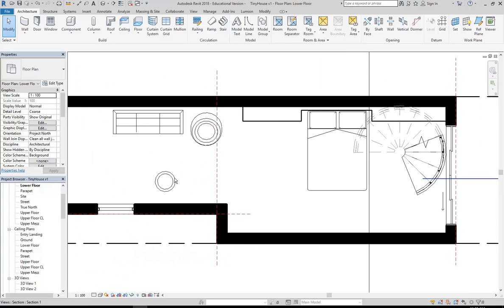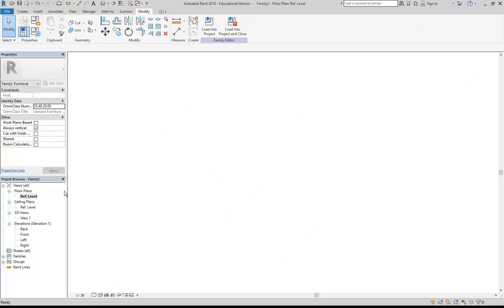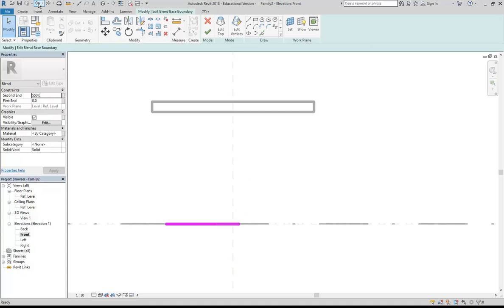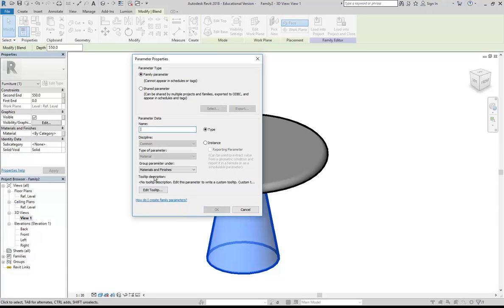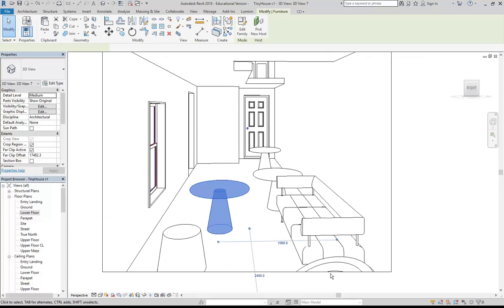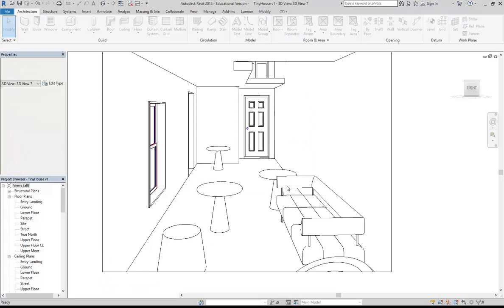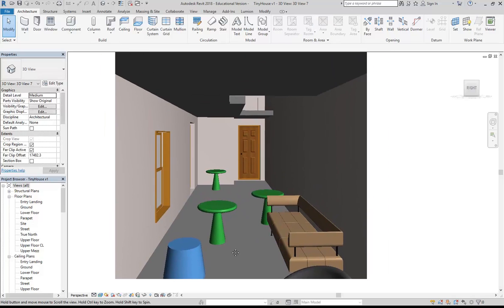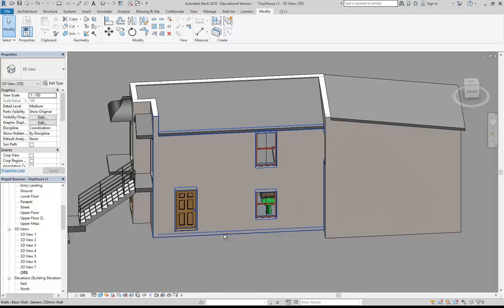Revit Tiny House 2018 11 Loadable Families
Revit tutorial showing modelling and material parameters with loadable families